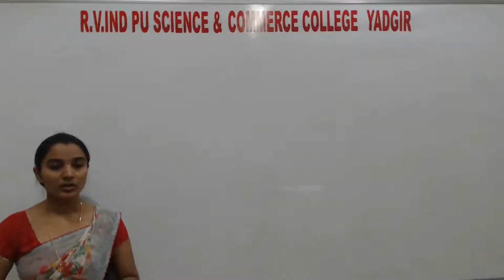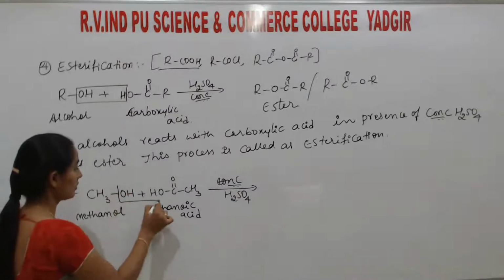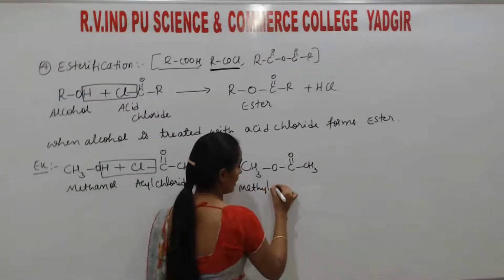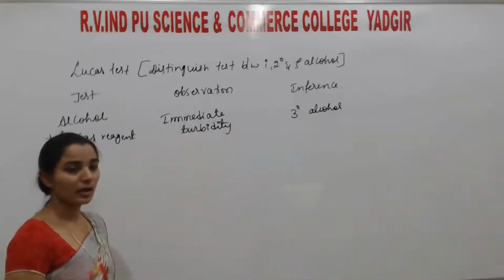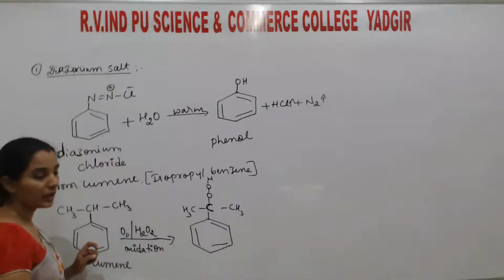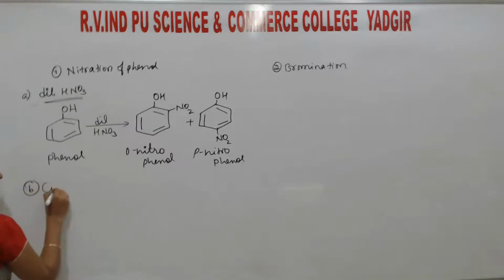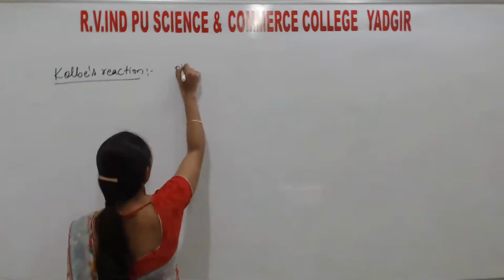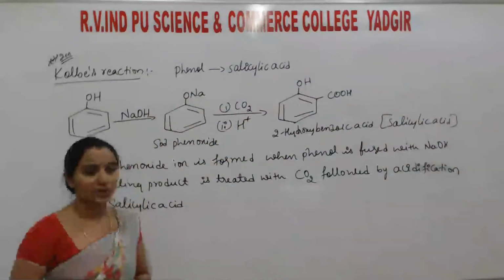class 12 ALCOHOLS, PHENOLS and ETHERS repetation class #2